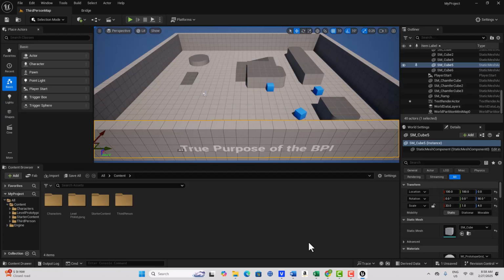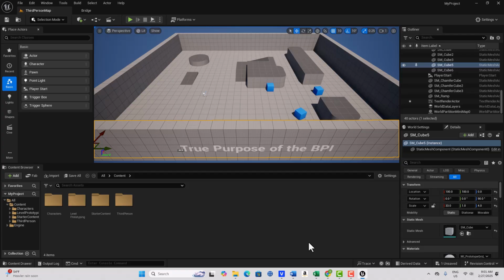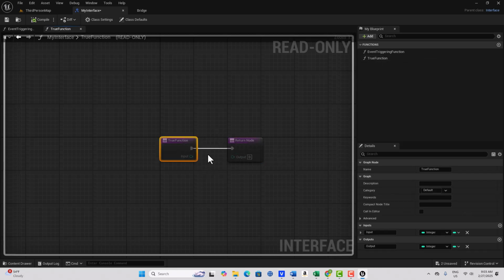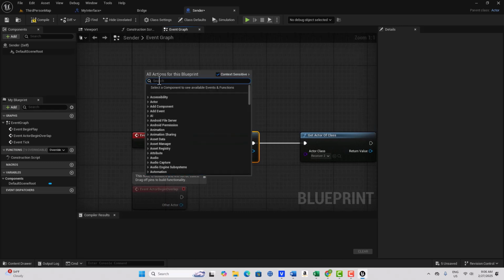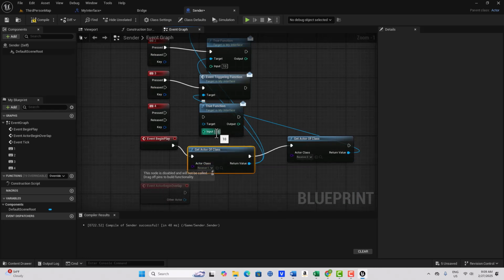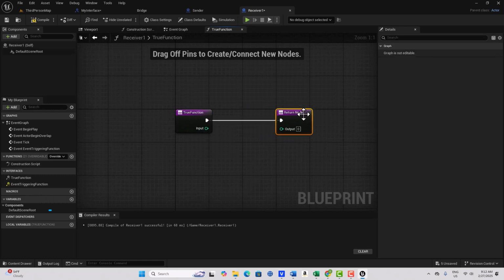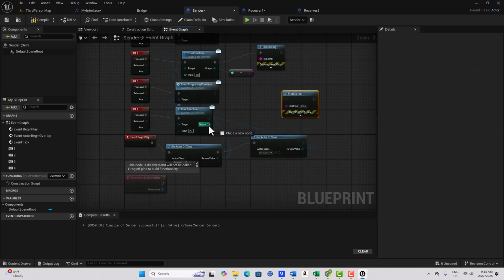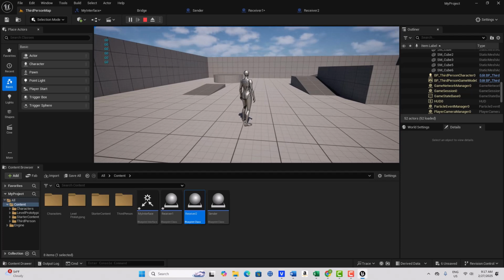The True Nature of the Blueprint Interface in Unreal Engine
In this video, we explore what a Blueprint is really meant for and why it is called an interface to begin with. If you know the term from computer programming, you are probably already know this. But in Unreal it can be confusing because the interface can also be used for communication to trigger an event (function) call in another blueprint.